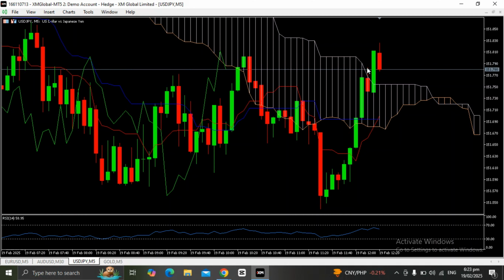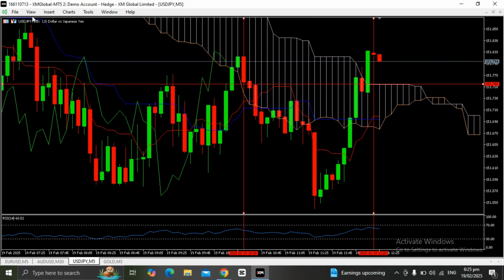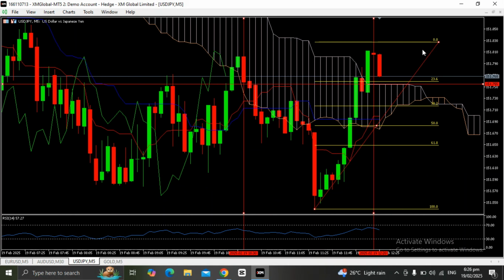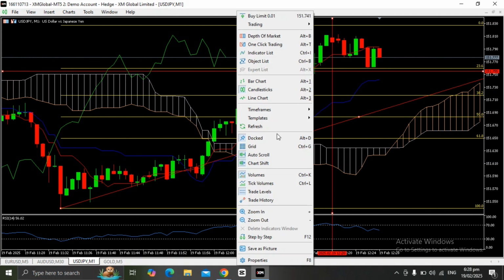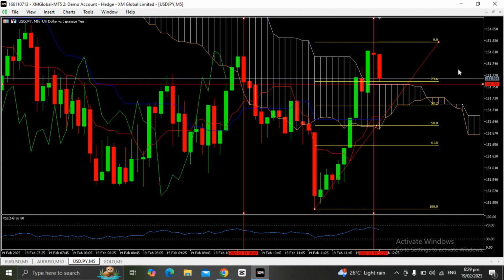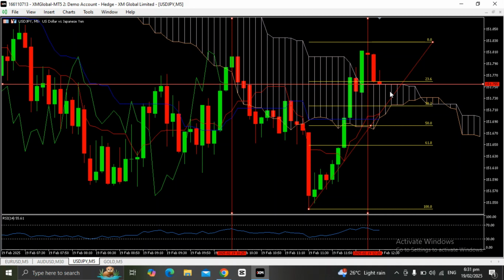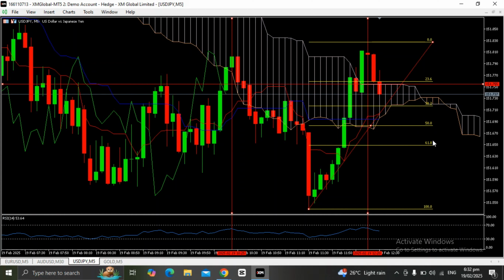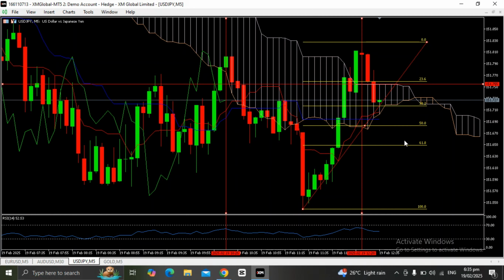USDJPY sentiment 02192025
As alway, this channel is my way of showing you how to use technical analysis to arrive with an educated guess what the market looks like in the days to come. It is not in anyway, should be used as a sole guide to buy or sell stocks/forex. I am in no way suggesting a buy or a sell to any person watching my videos. Trade at your own risk!

If you find my videos helpful, please consider registering (with my referral ID)